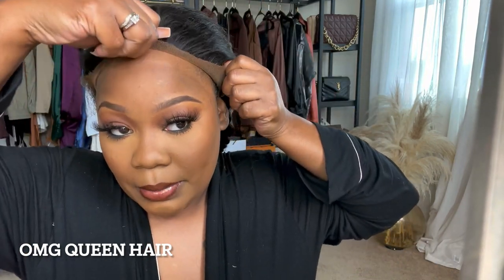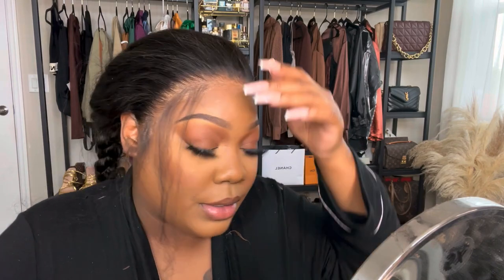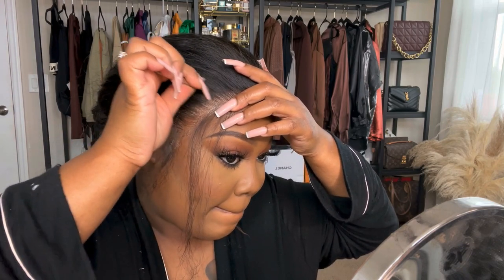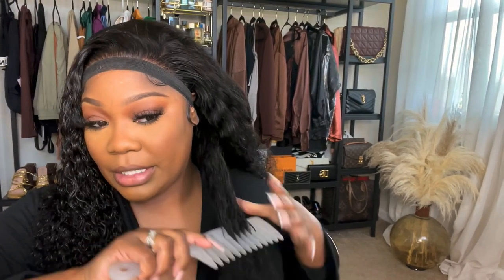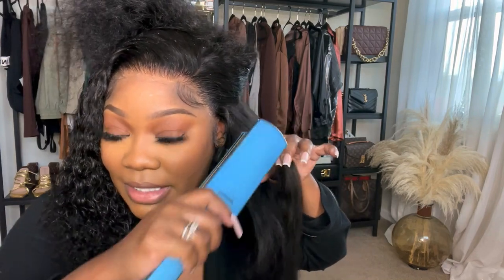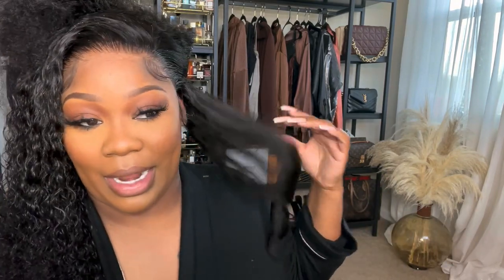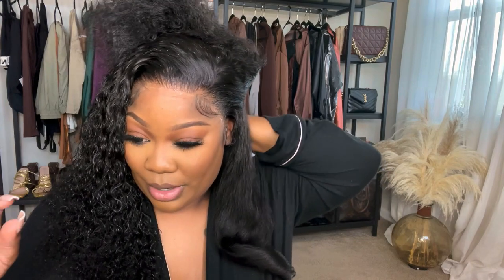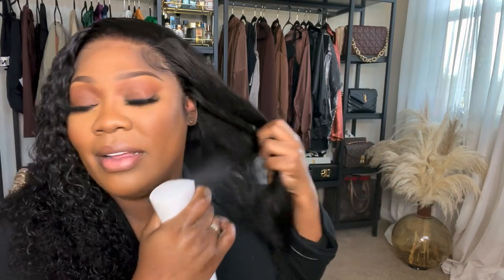3 in 1 WET & WAVY HAIR FT OMGQUEENHAIR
ig prettybreemua

►►►►SHOP HAIR PRODUCTS USED IN VIDEO:

√ New Clean Hairline √ HD Lace √ 6.5in Parting √ Improved Bleached knots - Everything you Need!

(OMG! You are the Queen!!)

6.5in Parting HD Lace Wig New Clean Hairline Wet and Wavy Human Hair Wigs[SMW11]

Wig Details:

√ Hair Color: Natural Color
√Wig Style: Wet and Wavy Wig
√ Hair Type: Virgin Brazilian Hair
√Cap Size: Medium Size
√ Hair length & Density: 20in & 180% Density
√ Cap Construction: 6.5in Parting Glueless Lace Wig Cap
√ Lace Color: HD Lace Wig
√ Improved Whole Bleach Knots & New Clean Hairline & Elastic Band

More Skin Melt 13*6 HD Lace Wig, Pls check